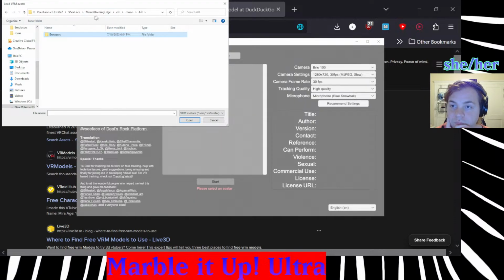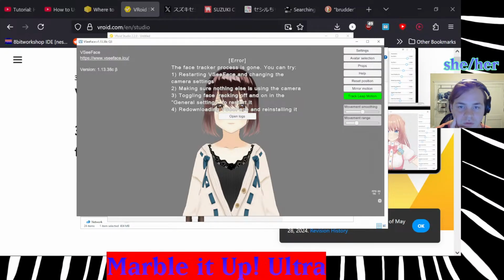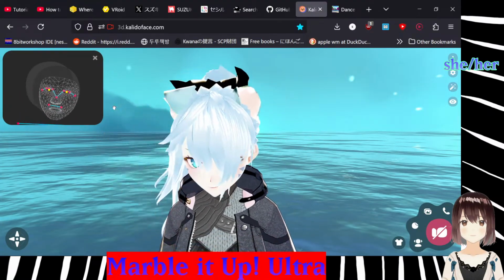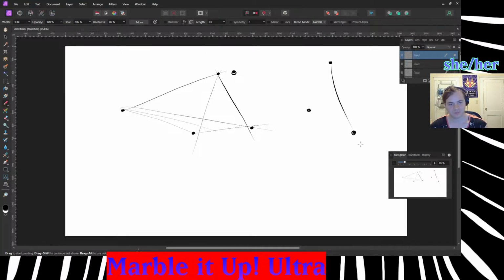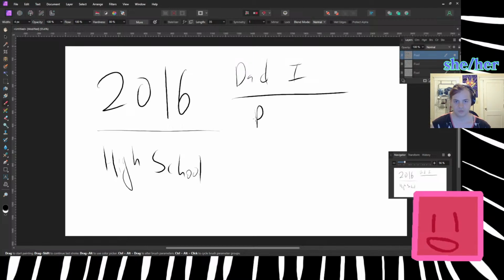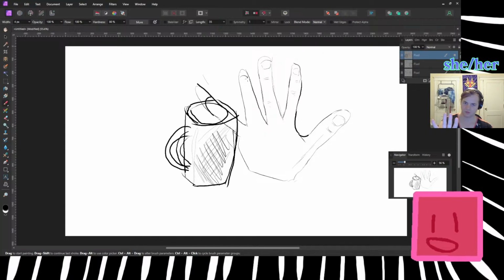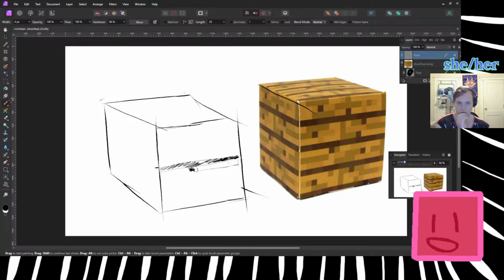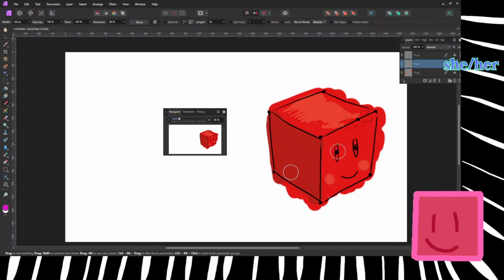Doin' Art/VTubing Stuff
drawing, trying to rig up a model, etc.